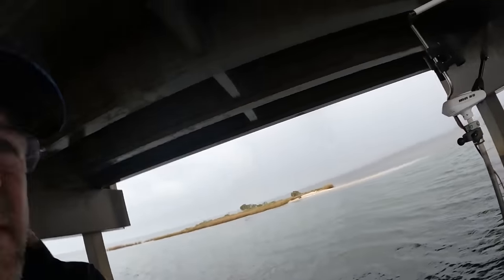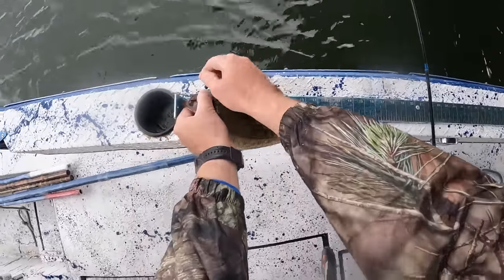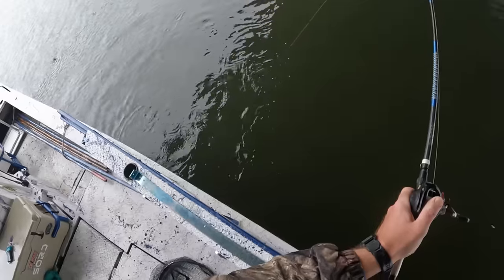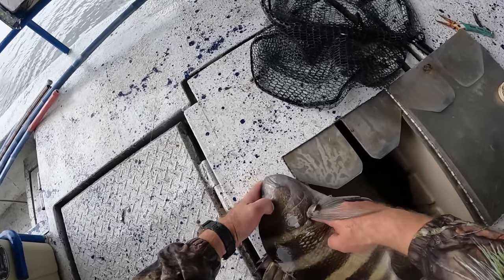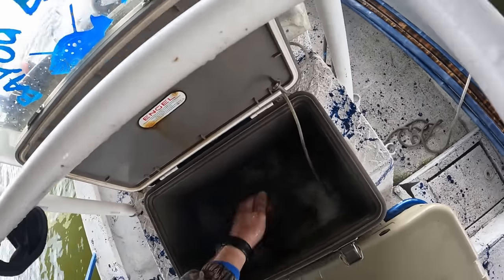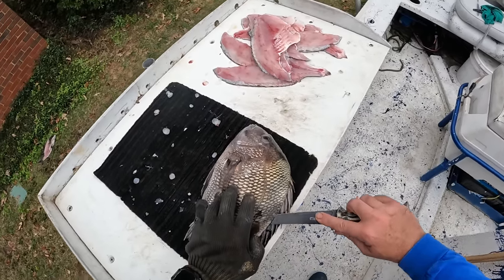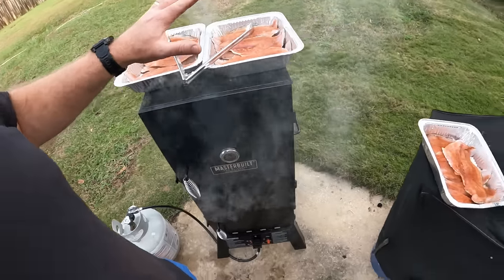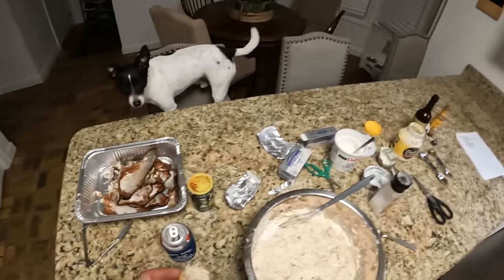The EASIEST Way to Catch Sheepshead! (Catch, Clean, Cook) Ultimate Smoked Sheepshead Dip!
This simple setup catches limits of these tasty fish! Learn the easiest way to clean sheepshead and make the best smoked fish dip you have every put in your mouth!